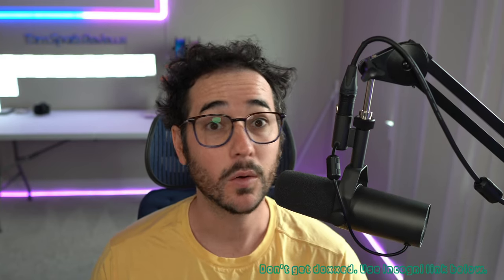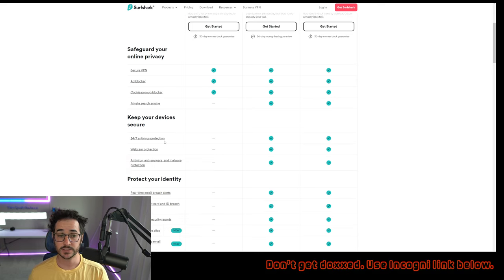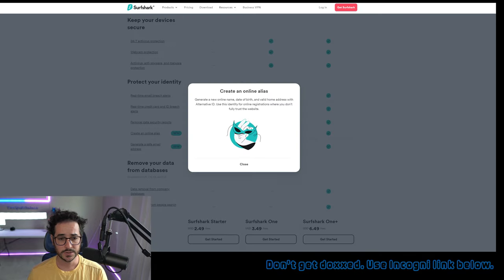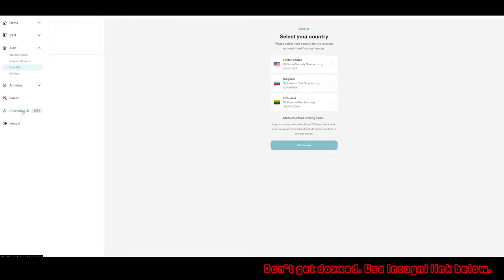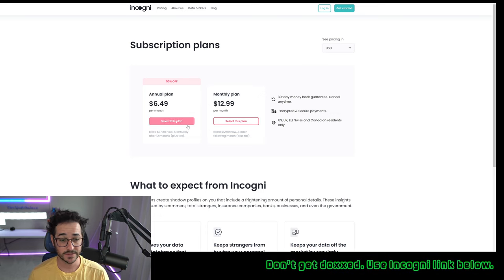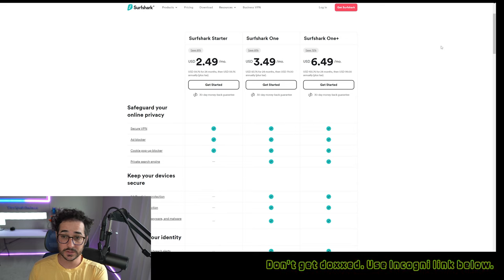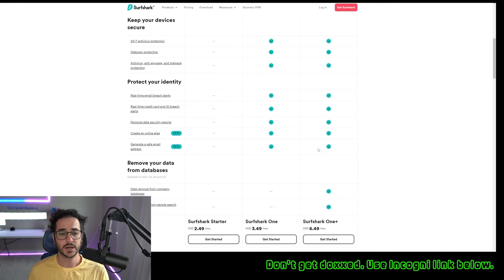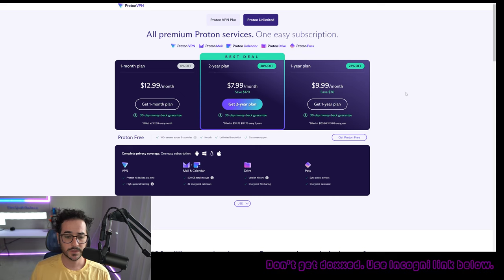Is Surfshark One+ Really Worth it?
In this video, I take a look at Surfshark One+ to see how it compares to some other VPN deals and what it includes for the price.